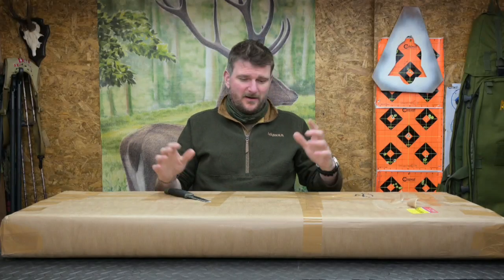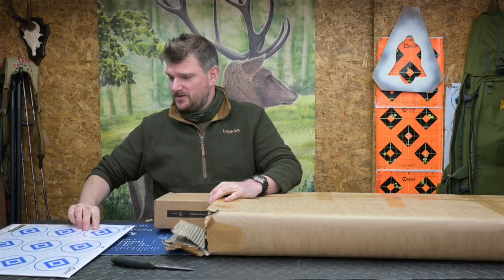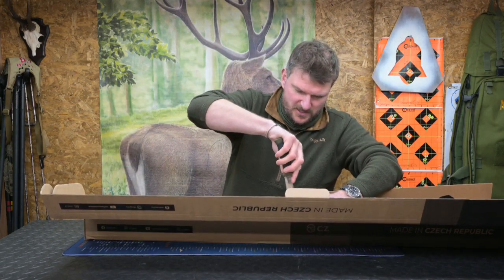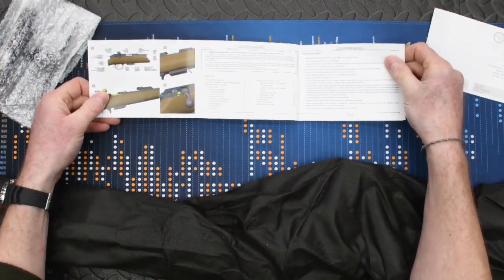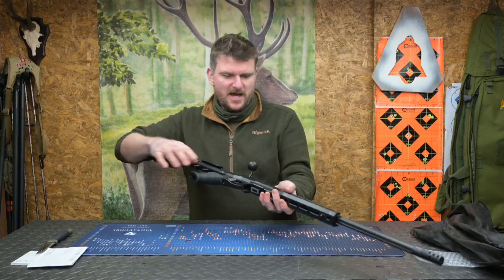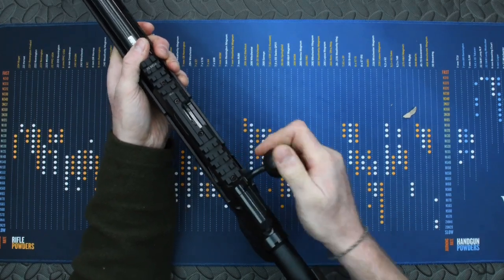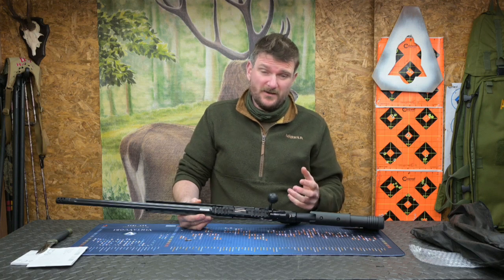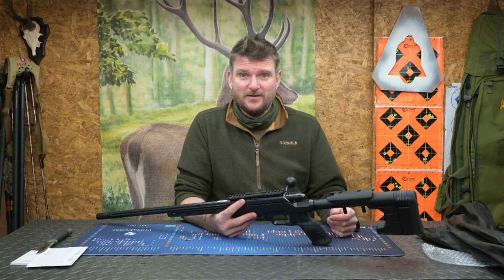CZ 457 MDT Unboxing